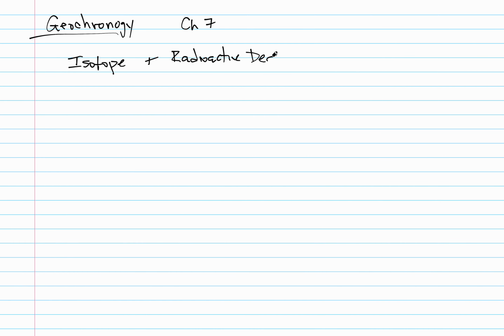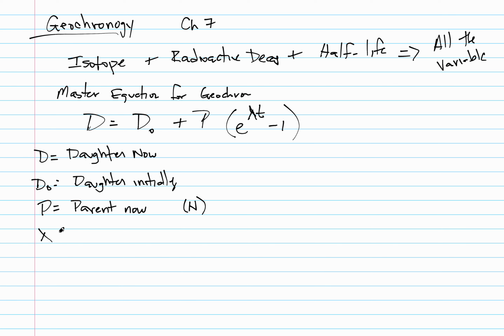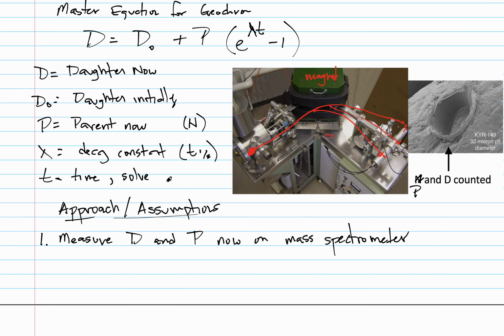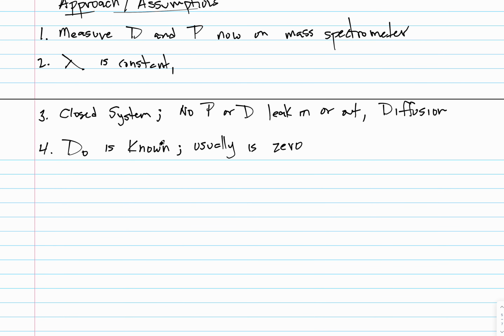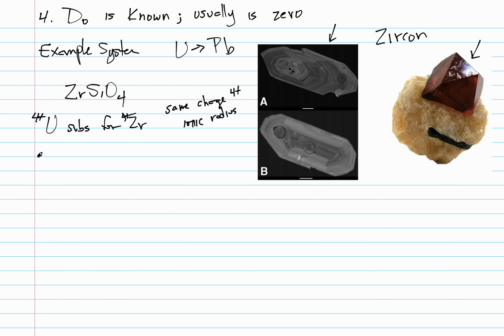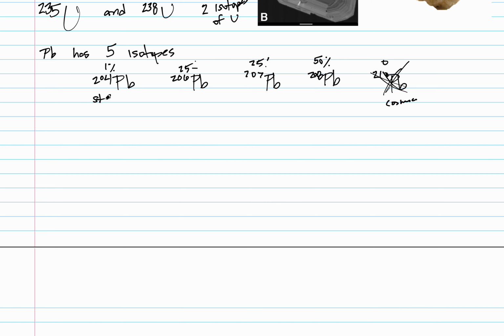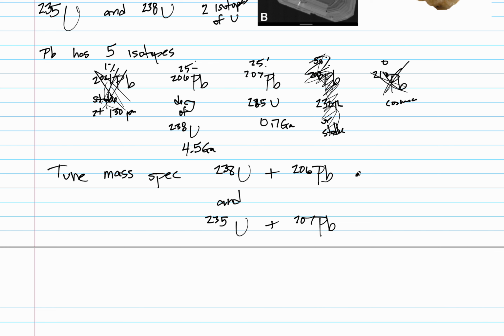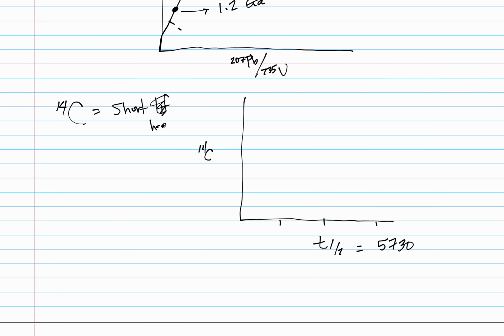Geochronology 2, the equation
We work through the master equation for geochronology. Then I do a deeper dive into Uranium-Lead dating.